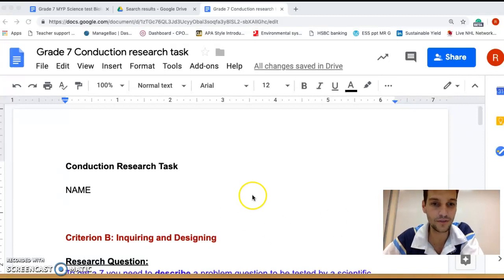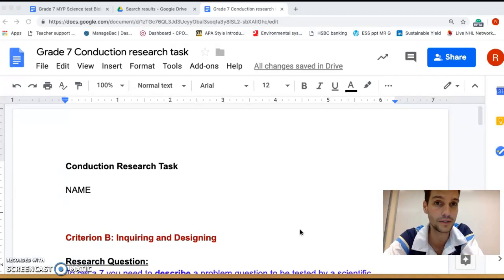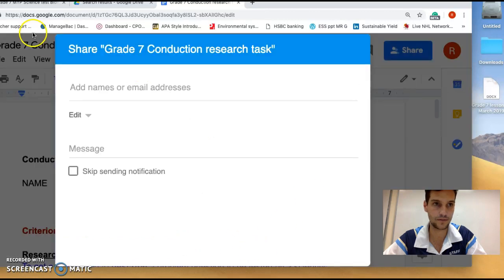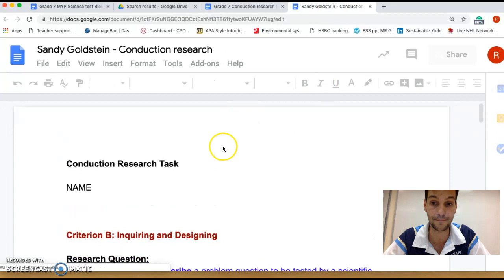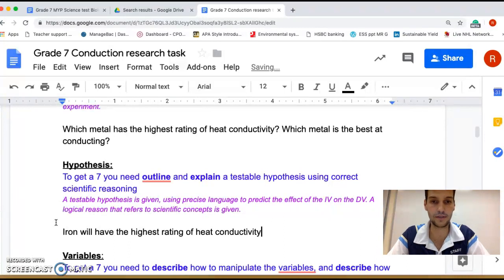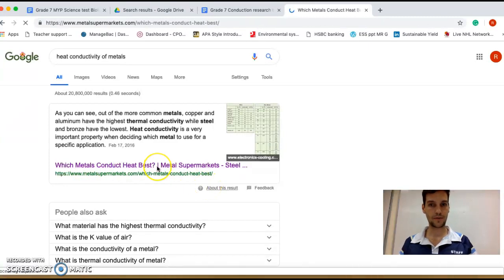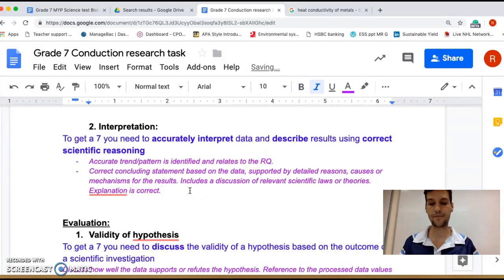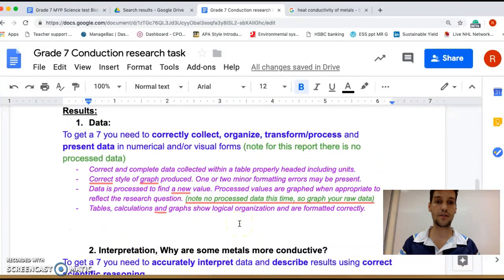Science Work for 15 & 16 March